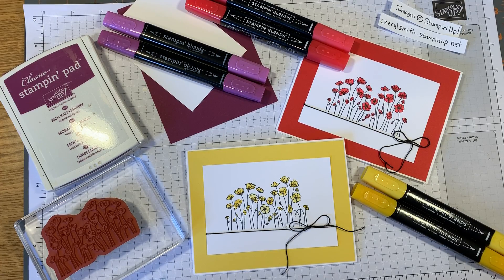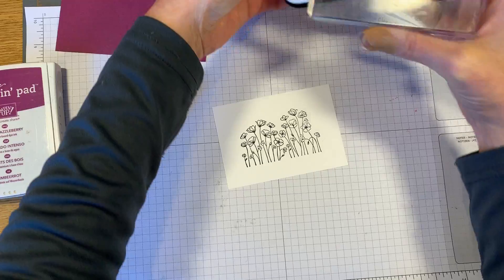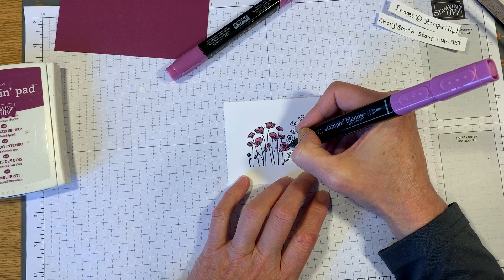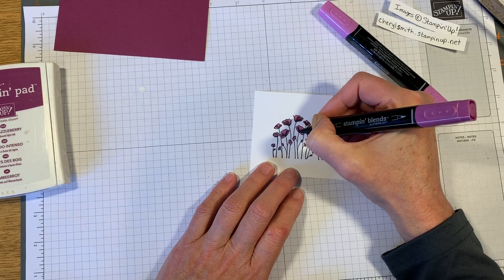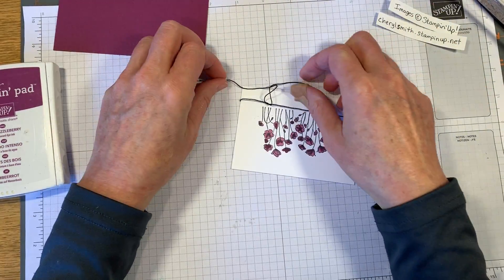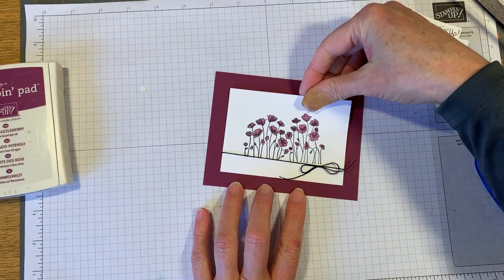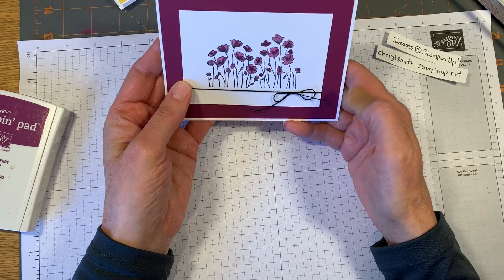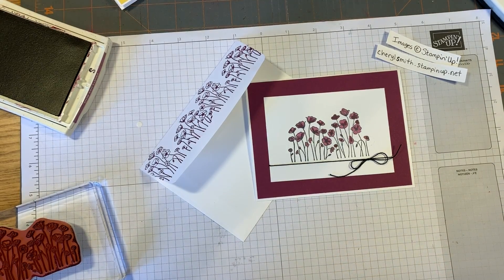Painted Poppies & Stampin' Blends Card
Welcome to a Heartland Stamping video featuring the Painted Poppies stamp set and Stampin' Blends.  This quick and simple card showcases color, and simple stamping techniques. This is one my most requested class cards for 2020. You can find all of the products needed for this project at cherylsmith.stampinup.net.

*Black bakers twine is no longer available.

Cheryl

Supplies